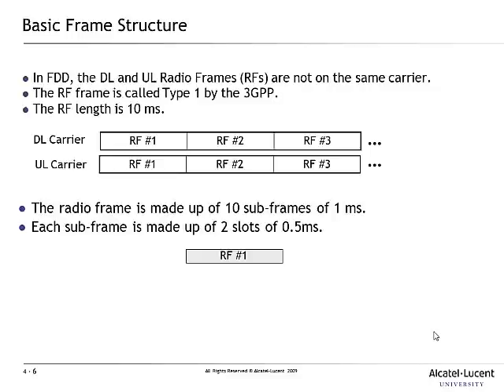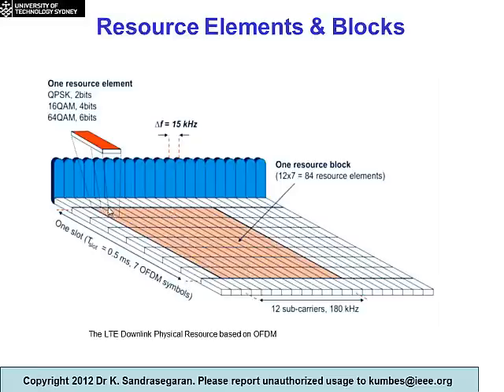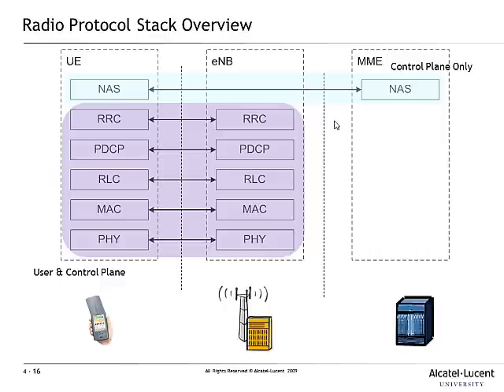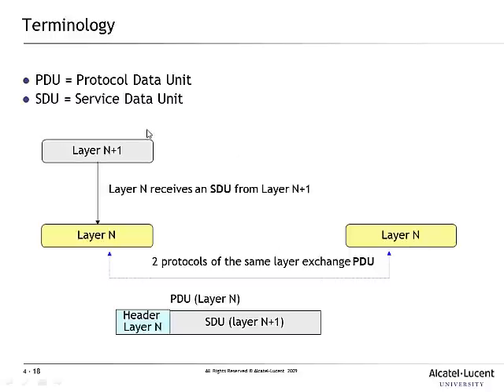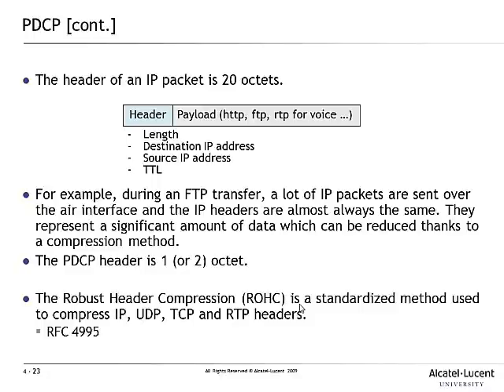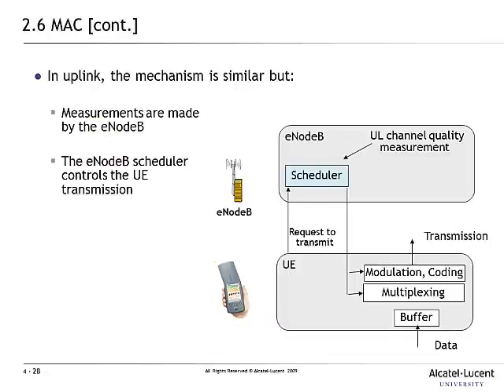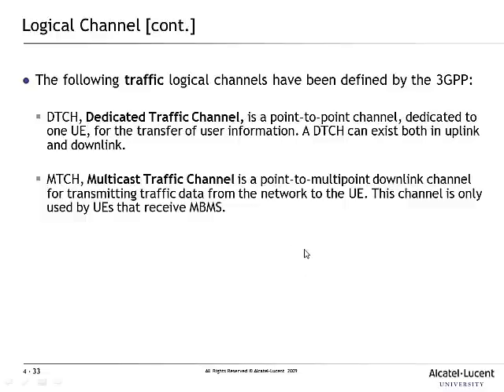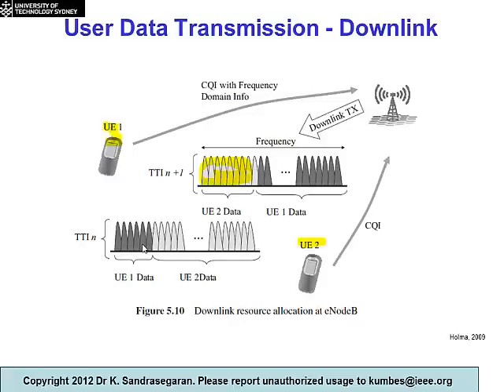Introduction to 4G-LTE Air Interface ( 42890 L4)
Video is based on an Alcatel-Lucent (Nokia) course on 4G-LTE
Creator, coordinator and lecturer of 42890 4G Mobile Comm.